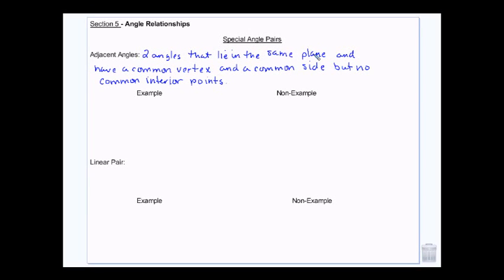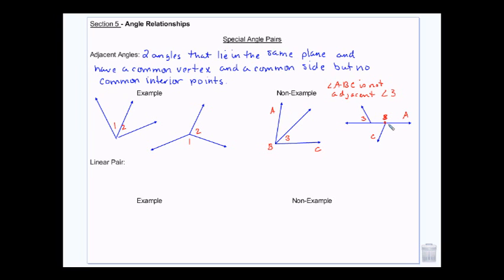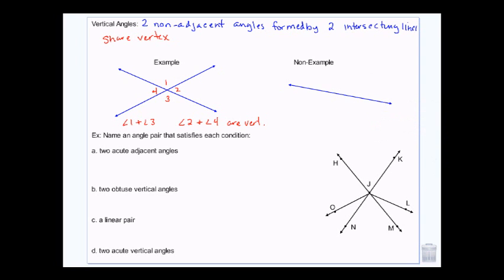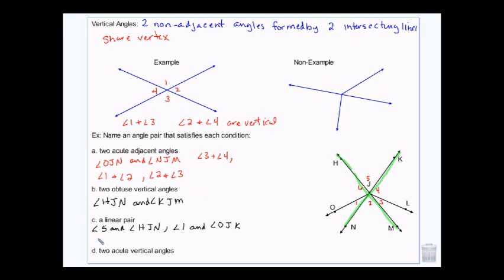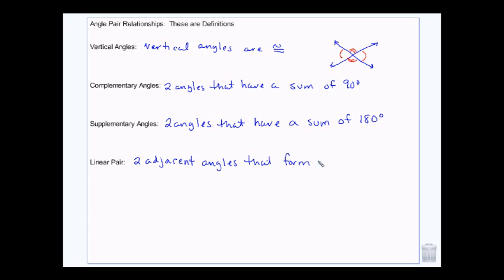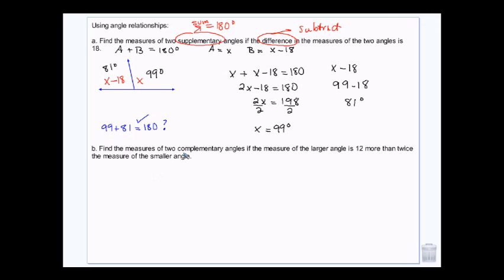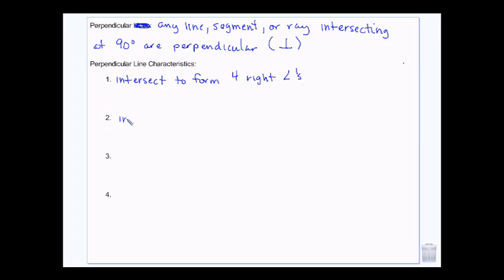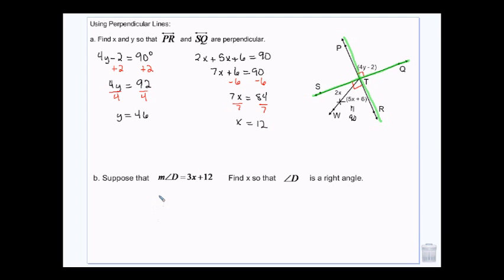Geometry: Angle Measures and Relationships 1 23 14 AM